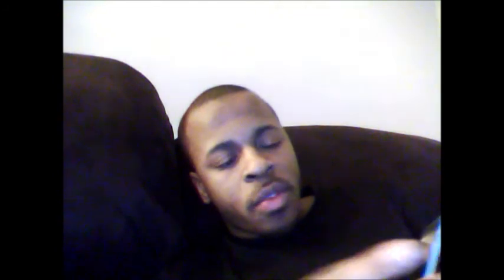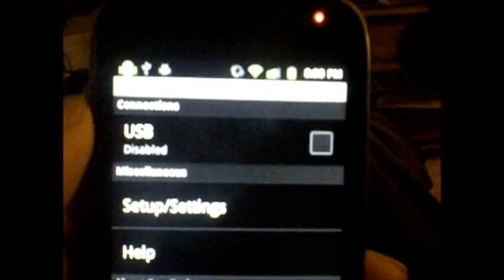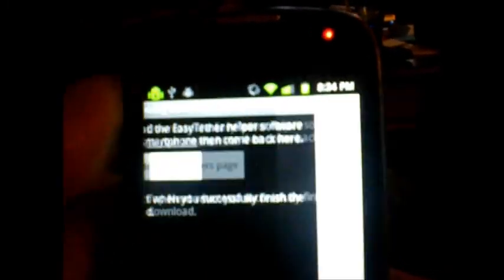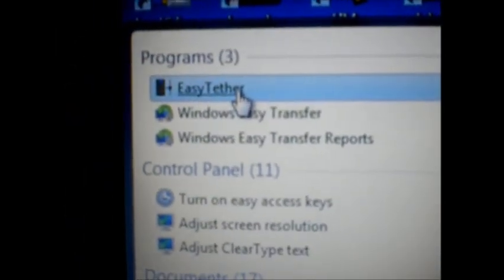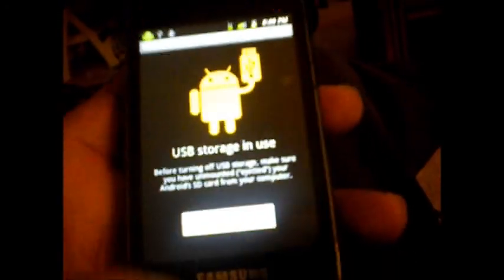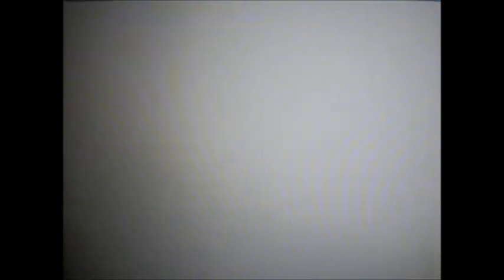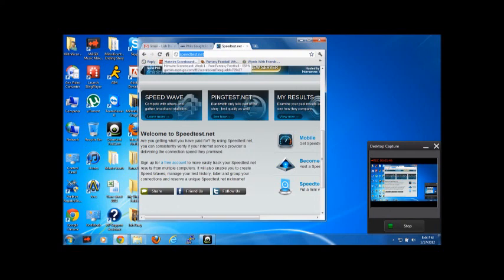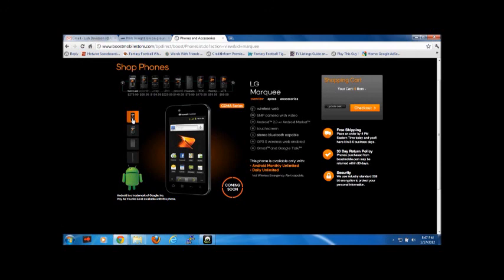Samsung Transform Ultra-Internet For Your Computer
USB Tethering enables a hardwired data connection from your Computer to your cell phone without having to root your phone. Check it out :)